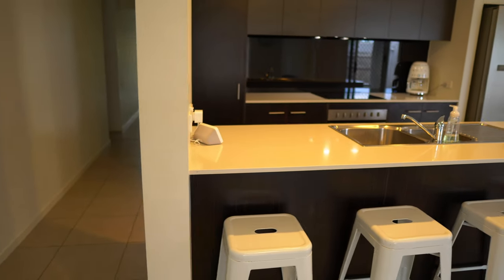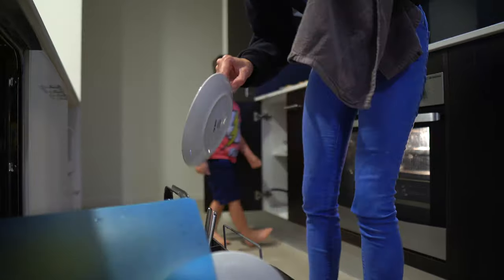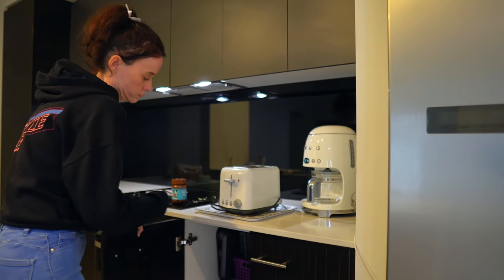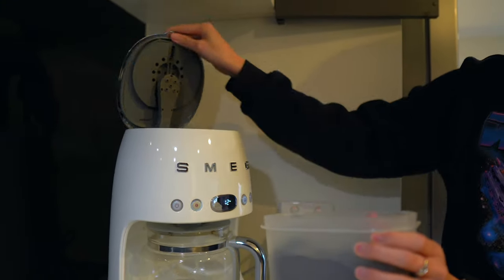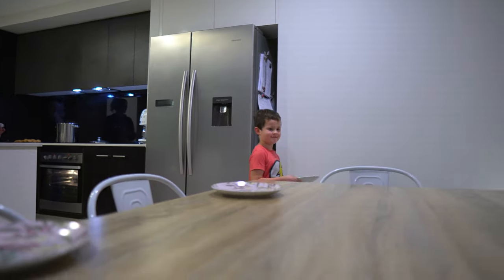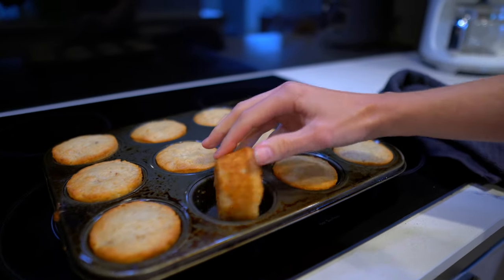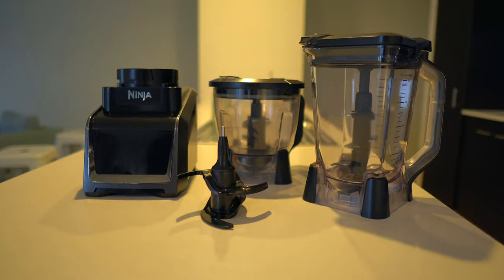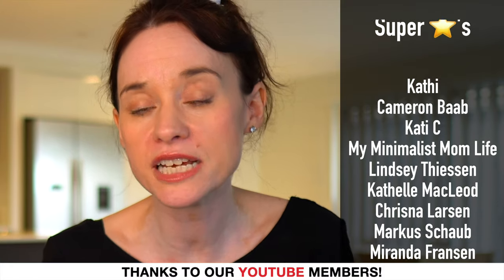Minimalist Kitchen Essentials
Kitchens are busy and messy but they can be organised chaos! Let me show you how I set up my minimal kitchen to stay ahead of the mess. Here are some things that help my kitchen stay functional and easy to clean whilst still feeding those we love the most ❤️

✨ Become A YouTube Member! It's The BEST Way To Support!

00:00 - My Kitchen
00:40 - Kitchen Organisation
01:35 - Clear Counters
02:03 - Functional Kitchens
02:43 - How Much Do I Need?
03:21 - The Right Crockery
03:43 - Size Matters
04:09 - Baking Essentials
04:37 - Pots and Pans
04:58 - Appliances
05:44 - Utensils